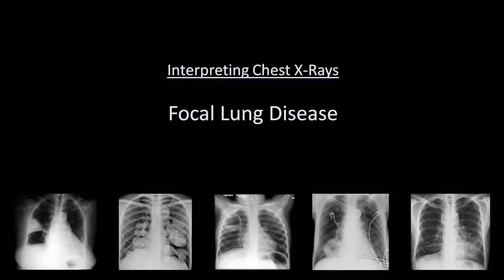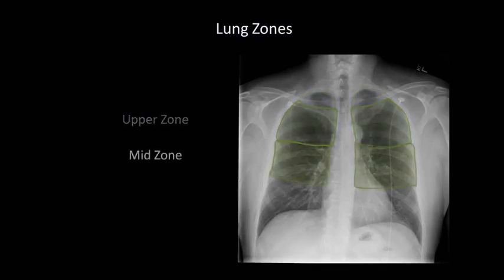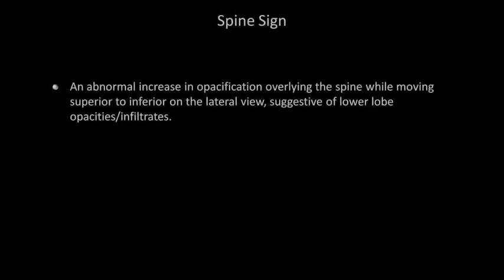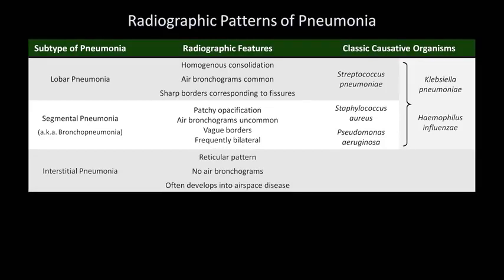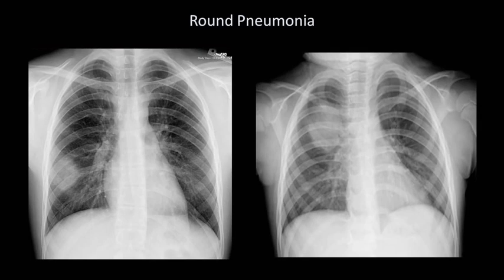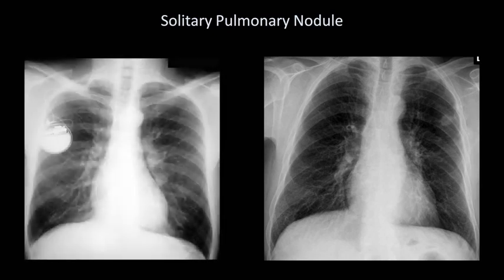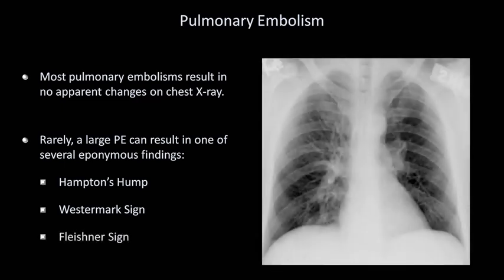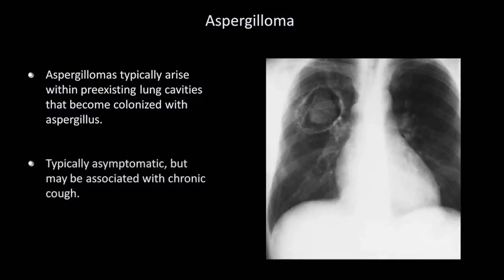How to Interpret a Chest X Ray Lesson 8 Focal Lung Processes